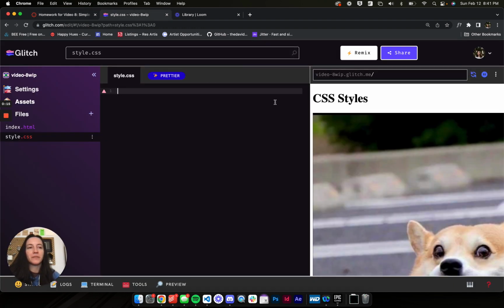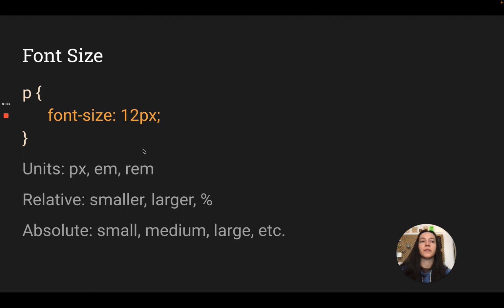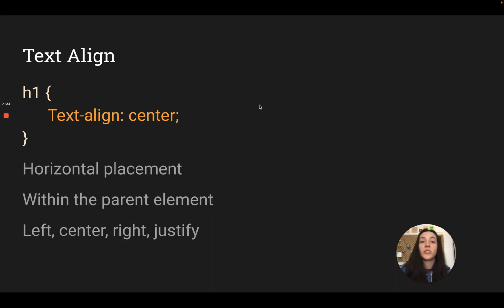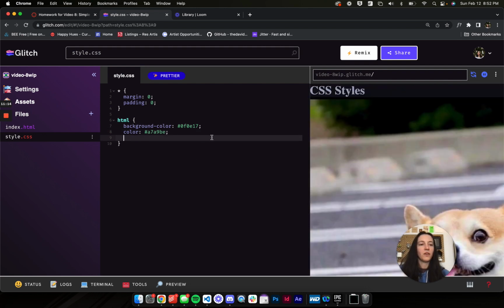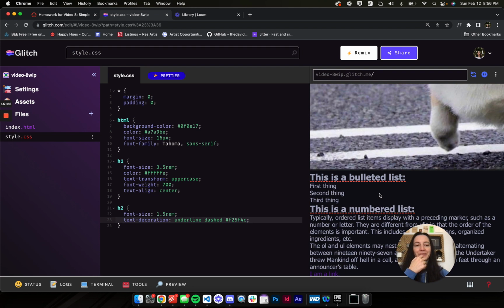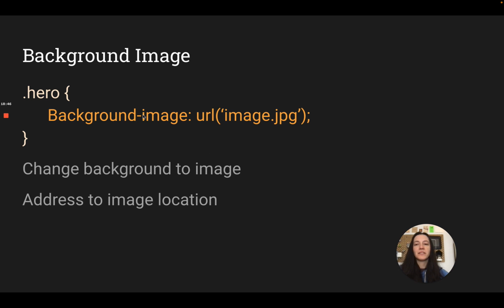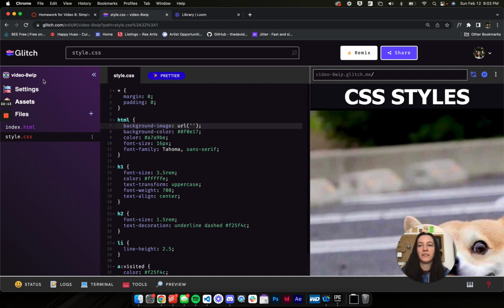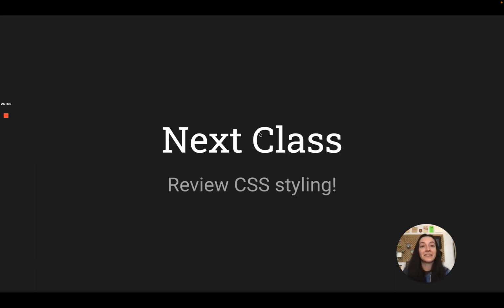Video 8 Simple CSS Styles GRC 365 Spring 2023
Add some color to your life